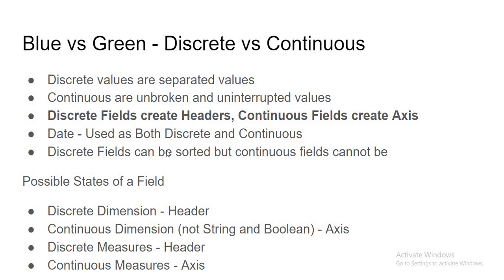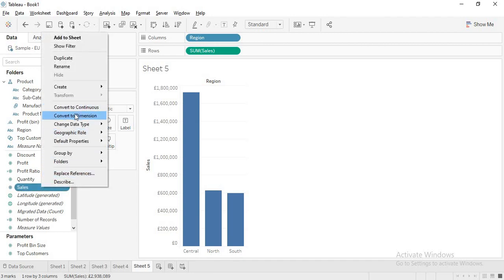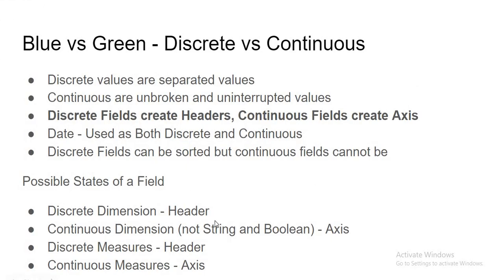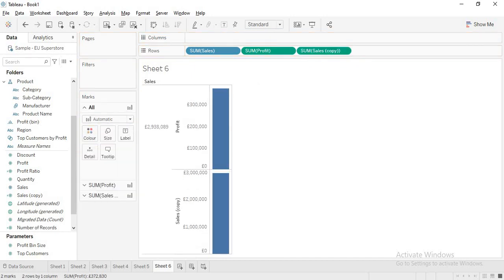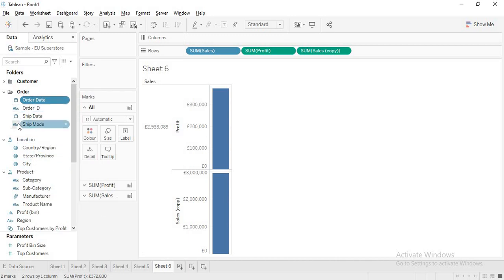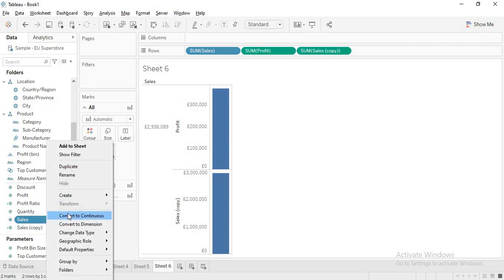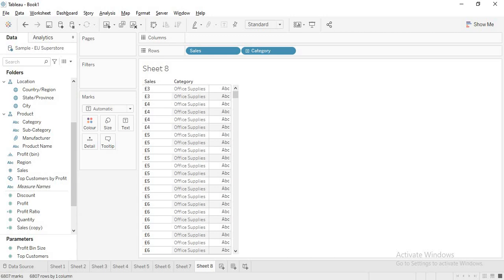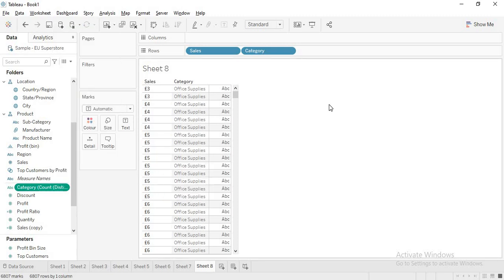Day 11 - Discrete Vs Continuous | Blue Pills Vs Green Pills in Tableau | Tableau Training | Rayapati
I am planning to post about tableaudesktop for the next 90 days.

00:00 to 01:08      Detailed explanation of blue pills and green pills.
01:09 to 02:38   Converting blue pills to green pills and converting green pills to blue pills.
02:39 to 08:10   Detailed difference between discrete dimension, continuous dimension, discrete measure, and continuous measure. It is important to understand Tableau and relational databases in general.
08:11 to 10:18   Converting measure to dimension and converting dimension to measure and their behavior after conversion with examples.